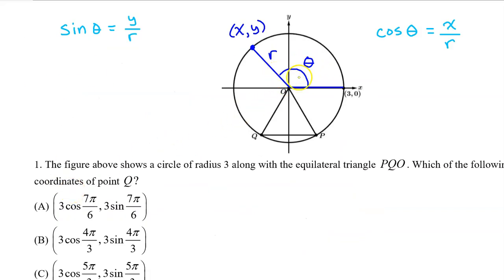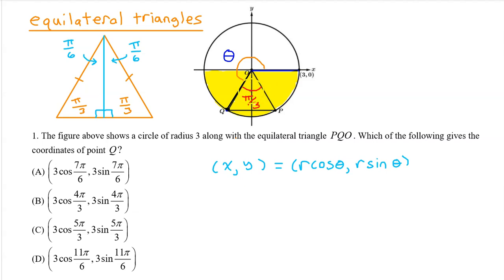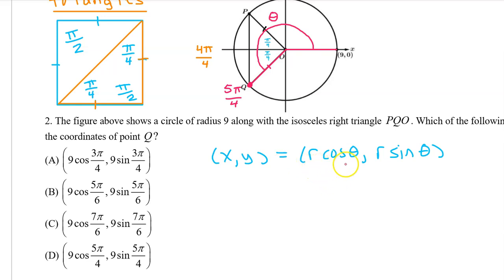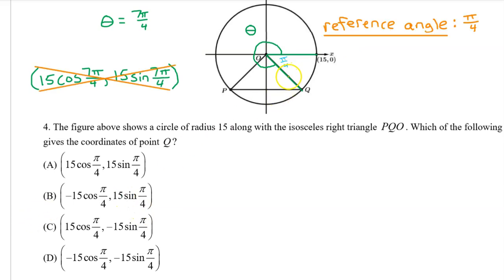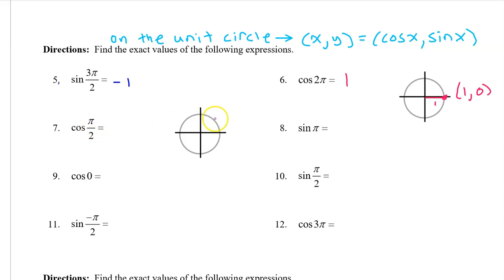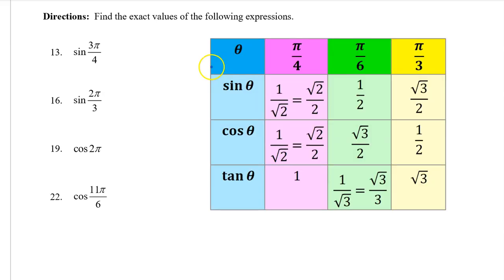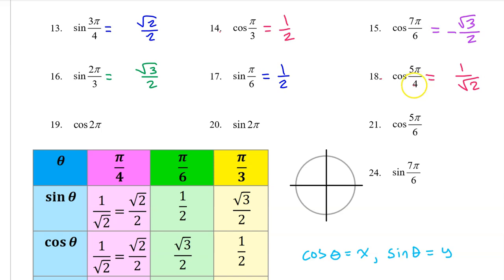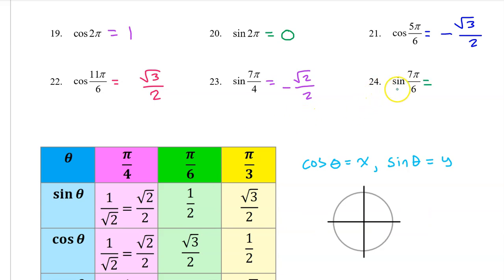3.3C - Sine and Cosine Coordinates [AP Precalculus]